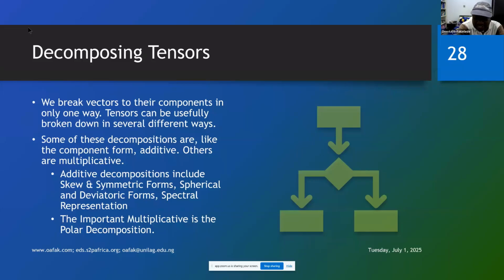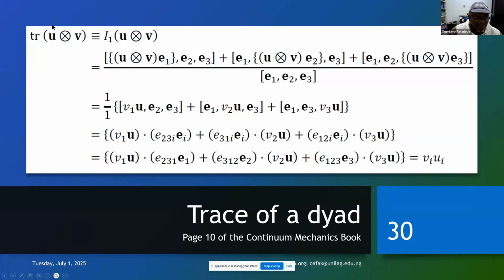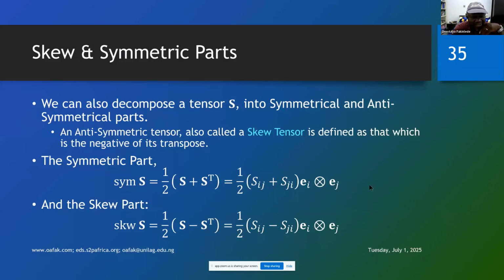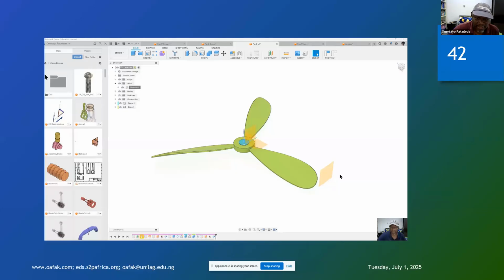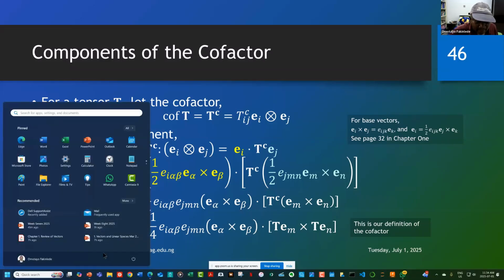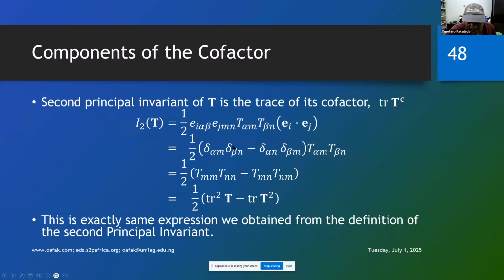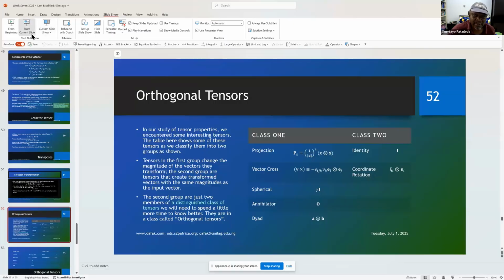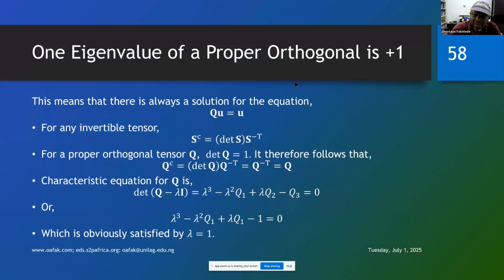Decomposing Tensors(July 2025)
This is week 8 lecture of the course Continuum Mechanics(SSG 321/MEG 324). This is a 300 level course meant for students in the Faculty of Engineering , University of Lagos, Nigeria.